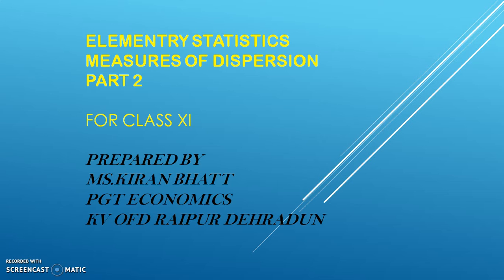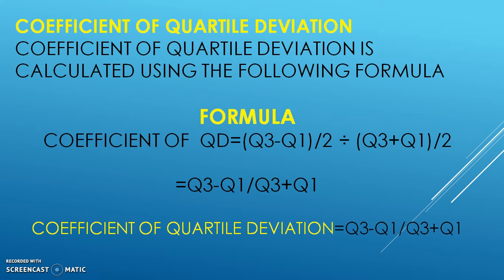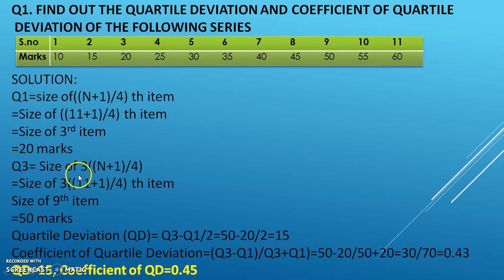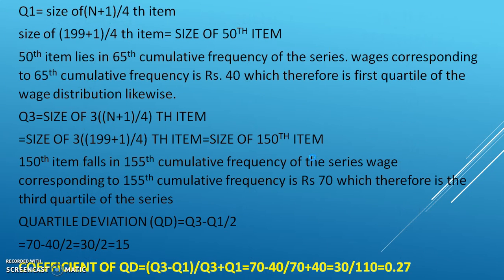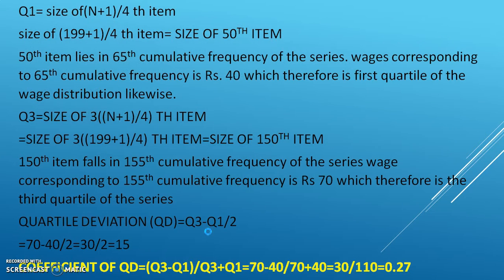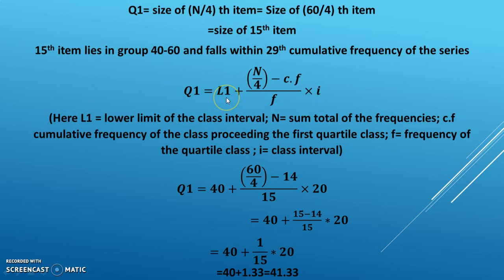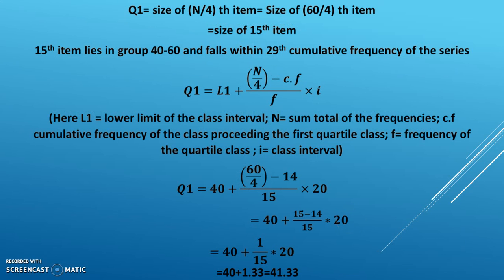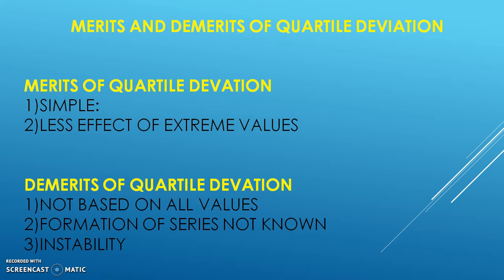quartile deviationvideo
Elementary Statistics for Class XI Commerce & Humanities)
Measures of Dispersion Part 2
Inter Quartile Range
Quartile Deviation
Coefficient of Quartile Deviation